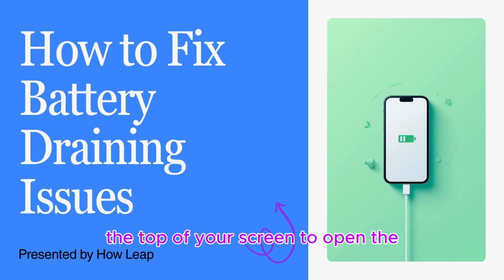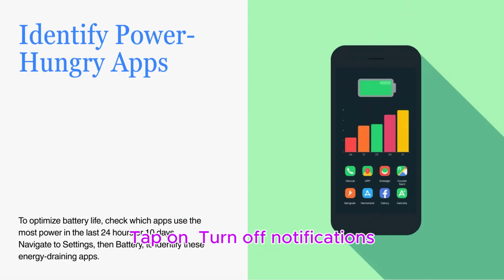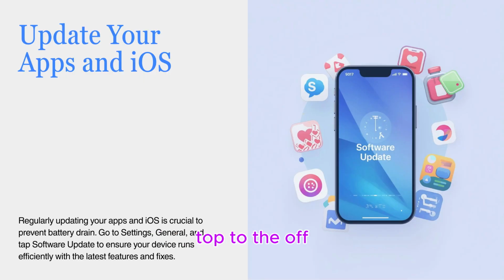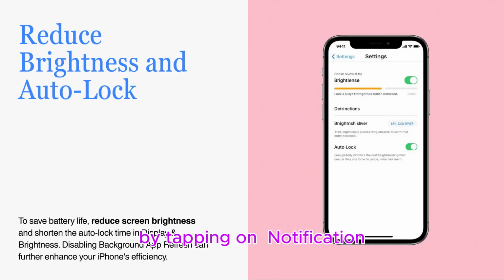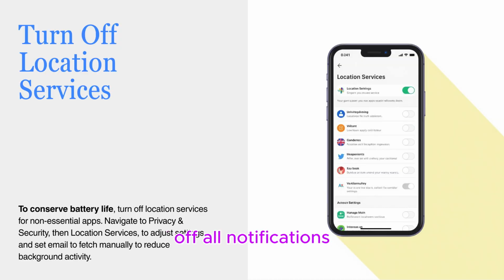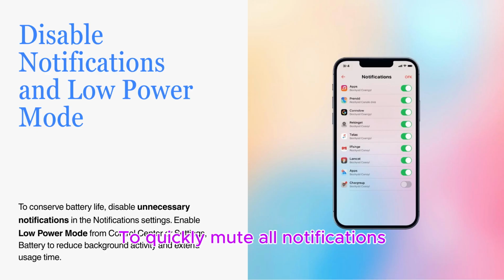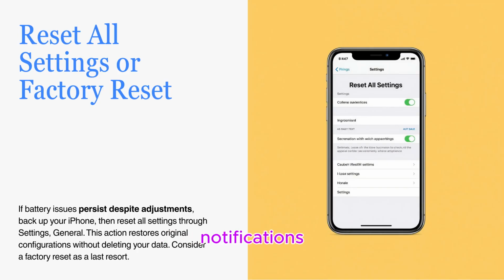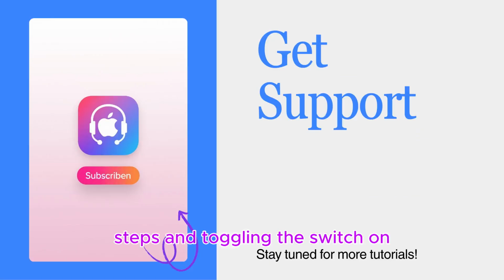How to Turn Off App Notifications on Android?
Learn how to take control of your device alerts with our straightforward guide on **How to Turn Off App Notifications on Android?**, designed to help you minimize distractions and manage your notification settings effectively. In this comprehensive tutorial, we walk you through the essential steps on exactly **how to turn off app notifications on Android?**, covering the primary method of accessing your device's Settings app, navigating to "Notifications," and selecting the specific app you wish to silence. We demonstrate how to use the simple toggle switch to block all alerts from that application, teaching you precisely **how to turn off app notifications on Android?** for a more peaceful user experience. Additionally, we explore advanced options like setting up notification categories, allowing you to silence only certain types of alerts (such as promotional vs. direct messages), and how to temporarily mute notifications using Do Not Disturb mode. Whether you are looking to declutter your status bar, save battery life, or simply focus without constant interruptions, our guide provides clear, actionable instructions to help you master **how to turn off app notifications on Android?** efficiently and regain control of your device.